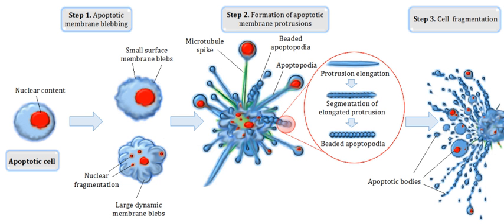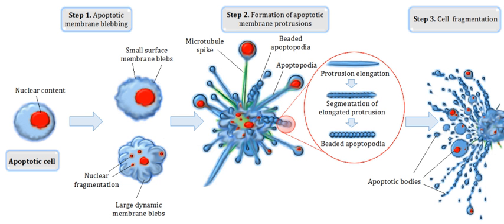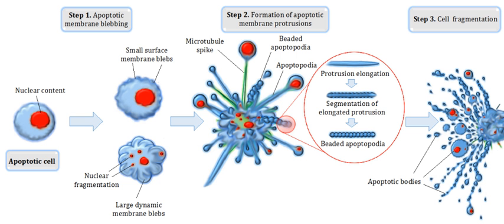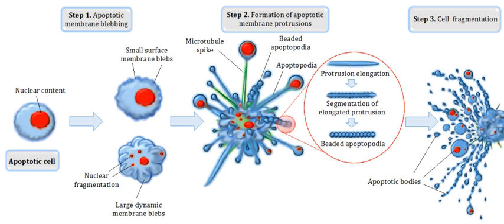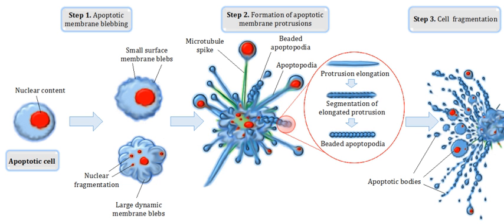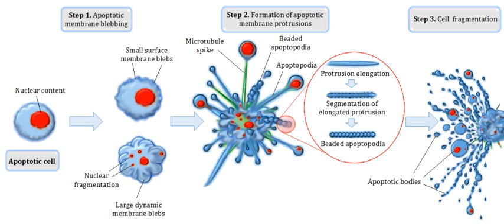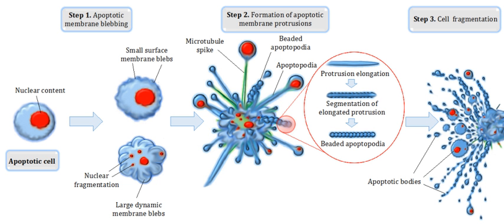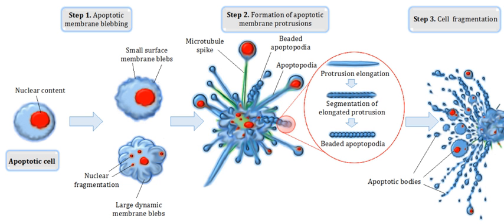Fragmentation (cell biology) | Wikipedia audio article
00:00:54 1 DNA Cloning
00:05:30 2 Apoptosis
00:08:01 3 Irregularities

- Socrates

SUMMARY
In cell biology, ways in which fragmentation is useful for a cell: DNA cloning and apoptosis. DNA cloning is important in asexual reproduction or creation of identical DNA molecules, and can be performed spontaneously by the cell or intentionally by laboratory researchers. Apoptosis is the programmed destruction of cells, and the DNA molecules within them, and is a highly regulated process. These two ways in which fragmentation is used in cellular processes describe normal cellular functions and common laboratory procedures performed with cells. However, problems within a cell can sometimes cause fragmentation that results in irregularities such as red blood cell fragmentation and sperm cell DNA fragmentation.